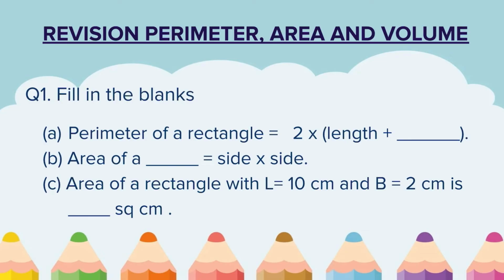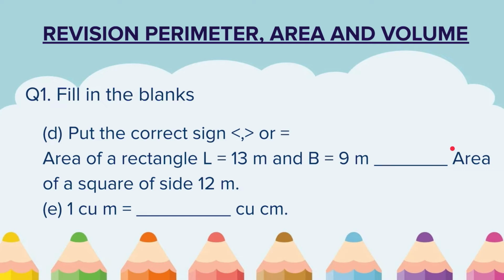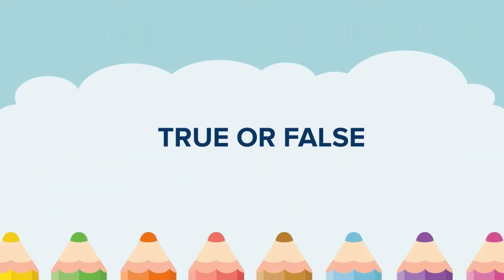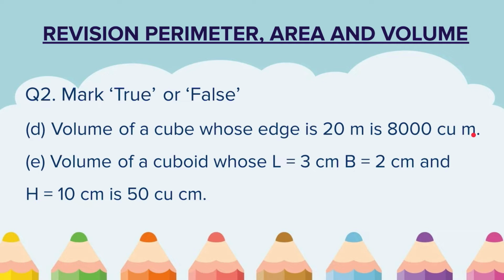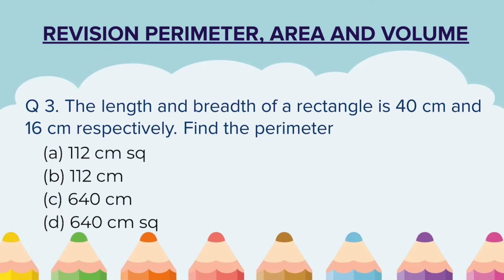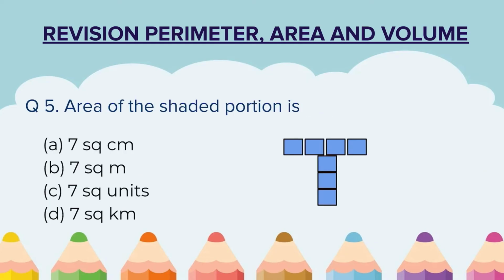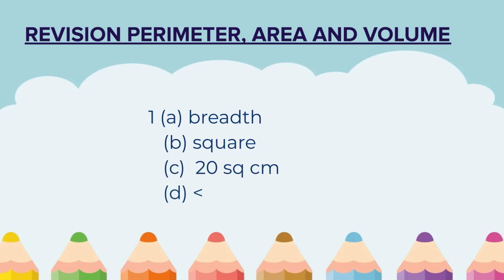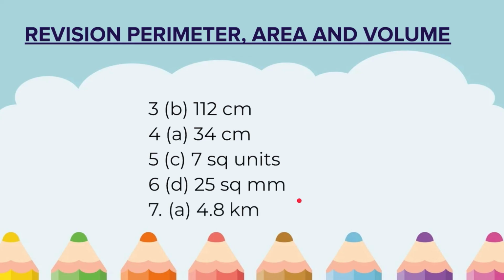Class 5 Maths CBSE | Perimeter, Area and Volume | Revision Test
This video is made for students of APS.